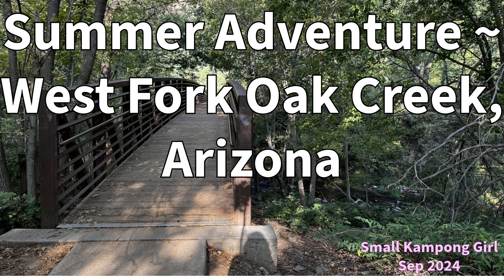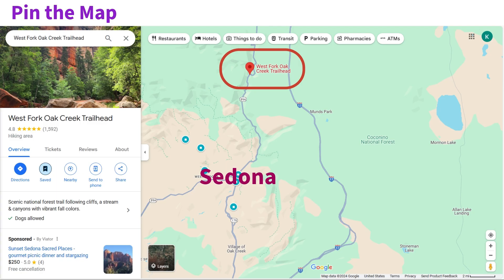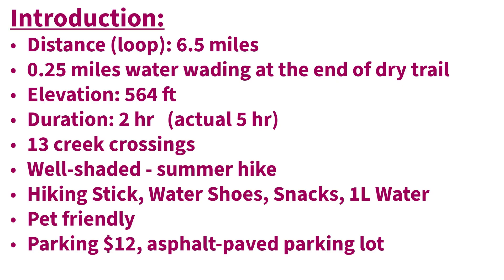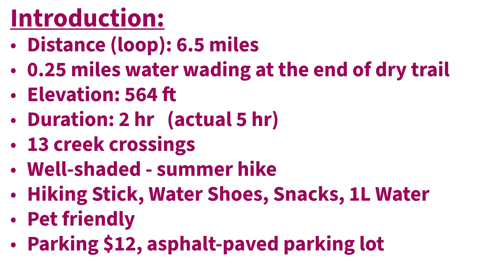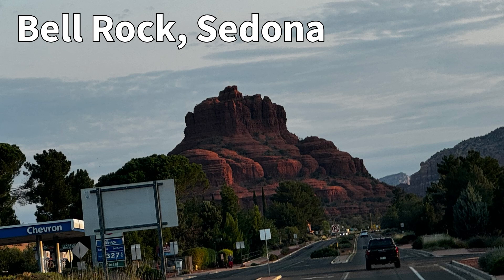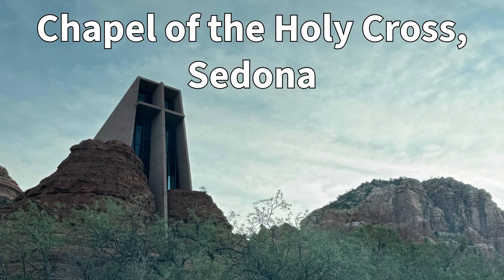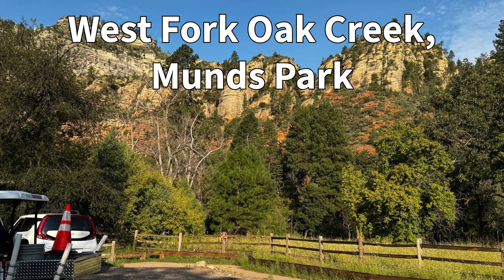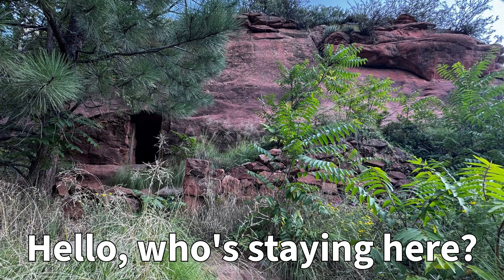Summer Adventure - West Fork Oak Creek, Arizona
Creek hiking is something I wish to do for more than a decade but I do not dare to do it alone. The initial plan was to walk in Zion National Park, Utah. However, I canceled it due to the extended heat wave. I drove past West Fork Oak Creek a few times before, and decided to google it. Did a simple homework and well, let's give it a try...
This place is AWESOME!! Red Rock is so red, creek water is just nice, I saw so many beautiful flowers, trees and cute animals. Unfortunately, I dared not wade the last 0.25 miles in the creek because I saw the water level at a muscle man's knee height. It rained the night before, meaning there was a lot of water and under current. Oh no no no, I don't want to start an emergency case here.
Well, many thanks to my beloved family and friends who encouraged and supported me throughout the hike. I DID IT!! Yippie!!

Acknowledgement:
- Google Map
- All Trails App and Web
- Google Lens
- Adobe Express
- Microsoft Clipchamp
- Brazos Hiking Stick; Astral Water Shoes
- Song: Hooked on a Feeling - Blue Swede (1968, released in US 1974), shared by Joel Gustafsson